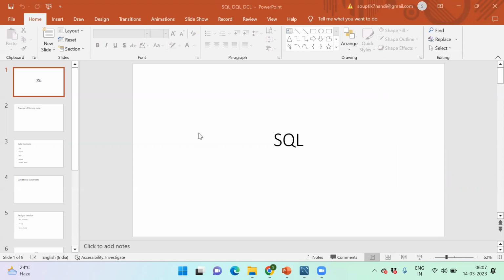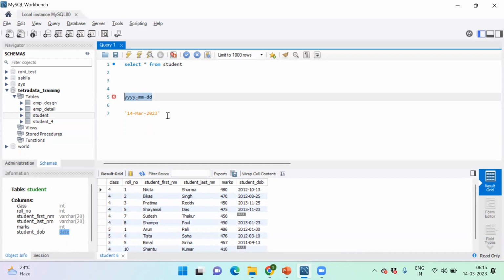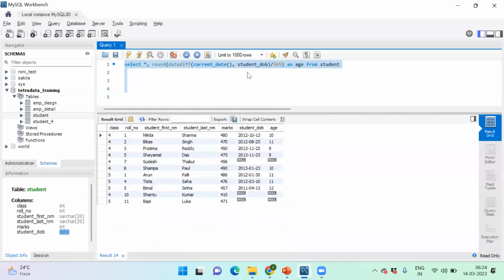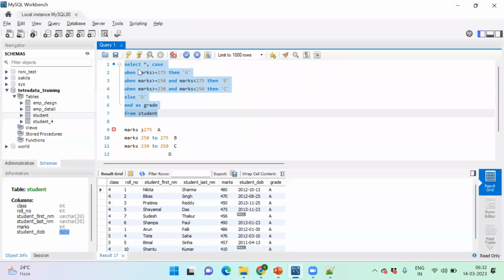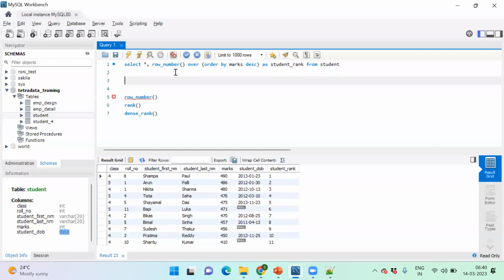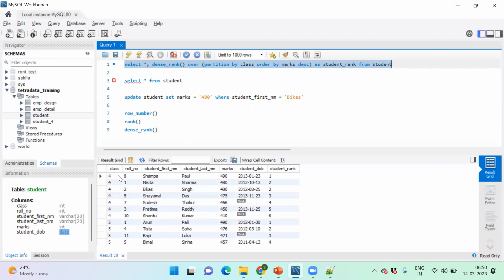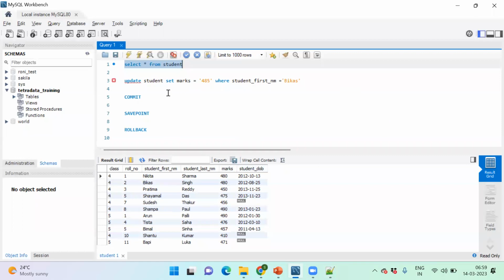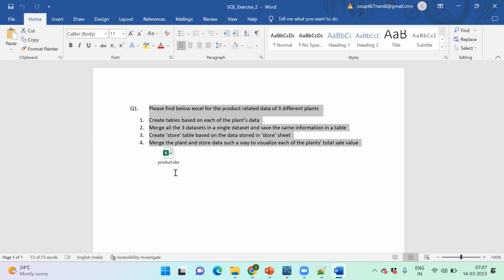Data Course class 6